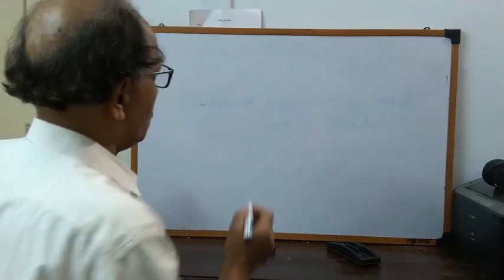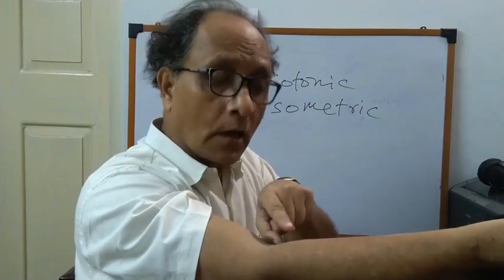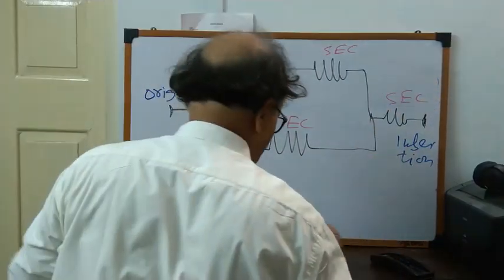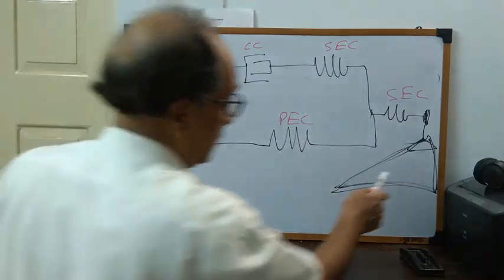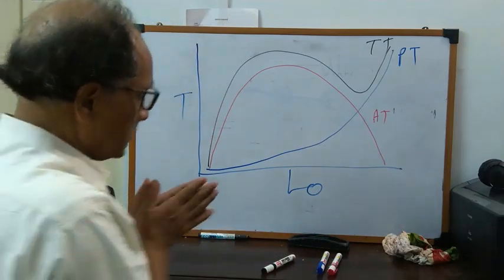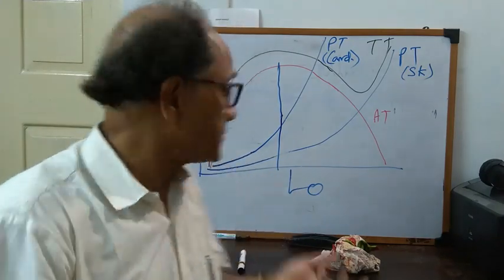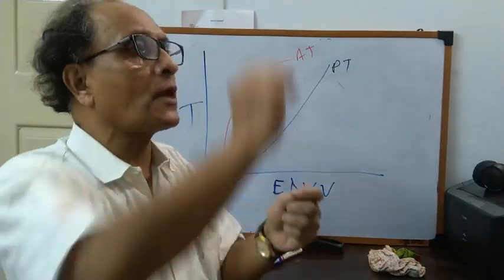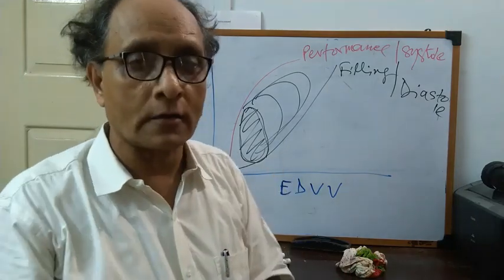Ventricular Biomechanics Class 2_IPGMER_2021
Dear students,

This is the follow up of my earlier class on ventricular biomechanics taken on MS Teams platform on 7th. May, 2021.

Please go through the video, preferebly with an ear phone, list the questions and post them in the WhatsApp group.

Arnab Sengupta